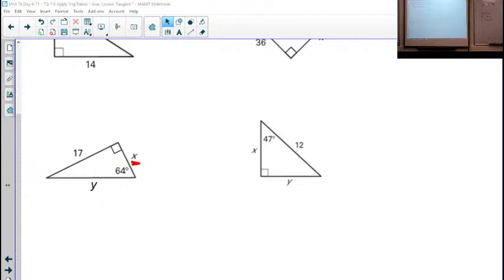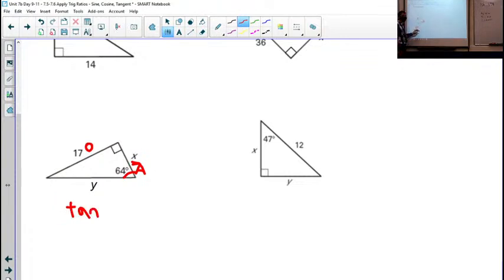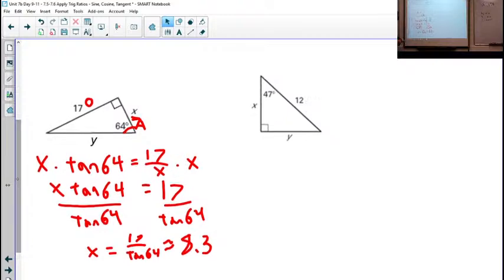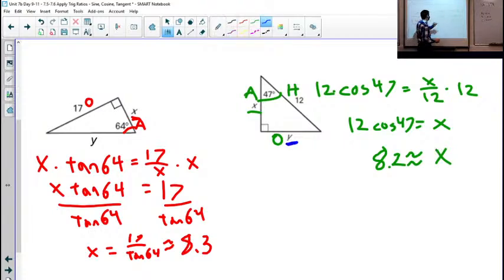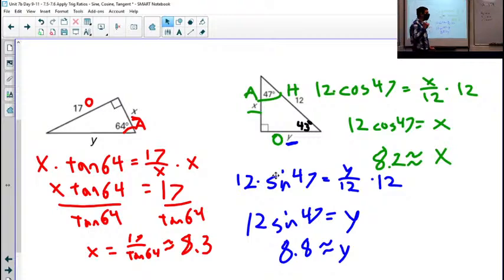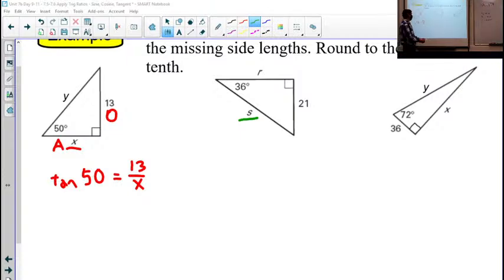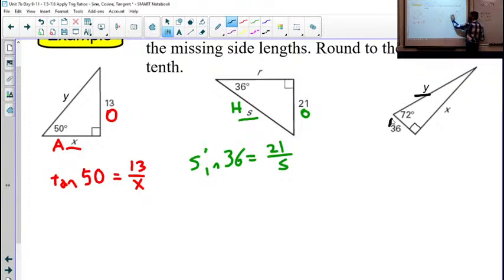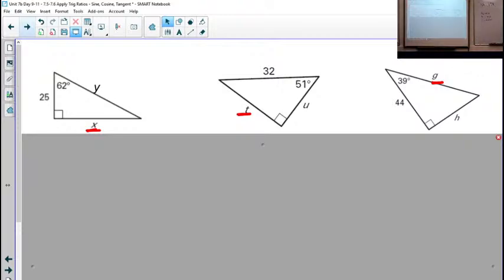Trig Ratios Part 3 - Setting Up Equations